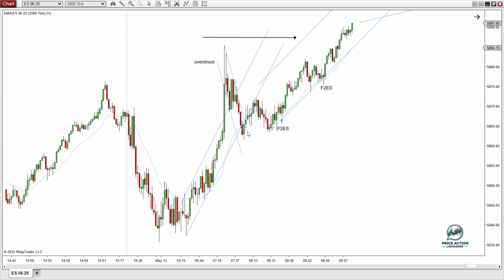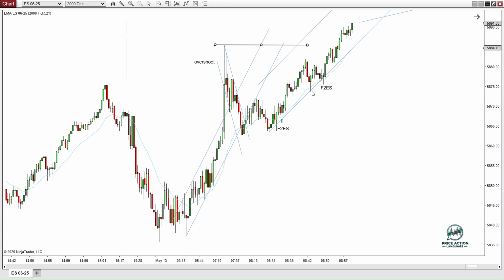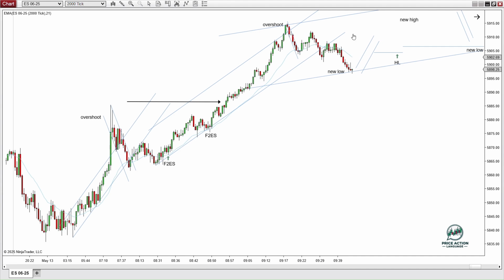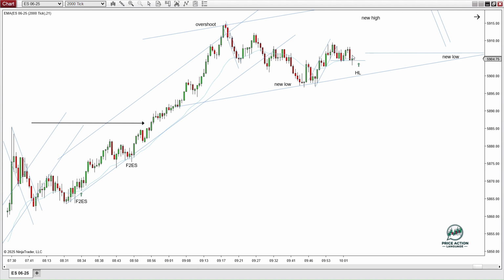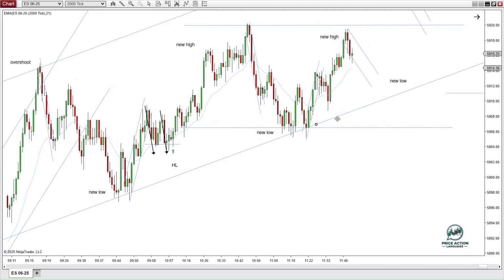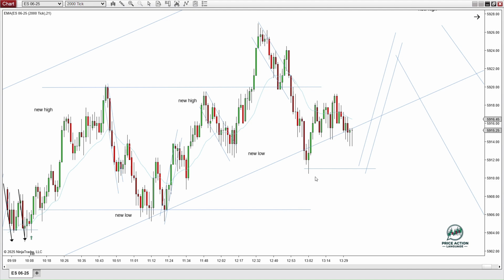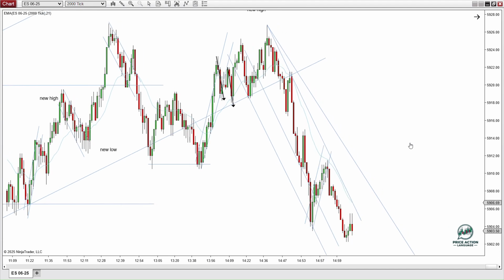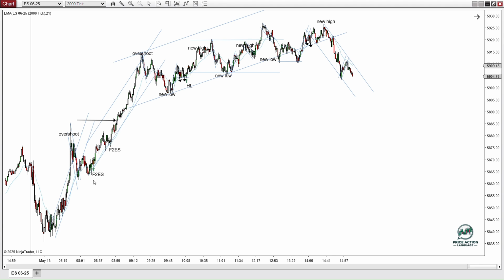Having Fun While Trading Price Action